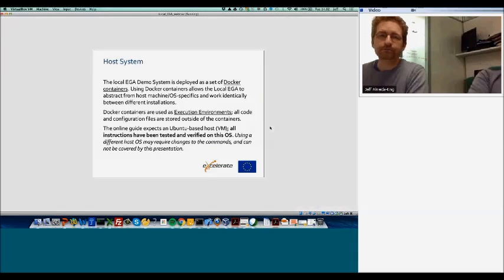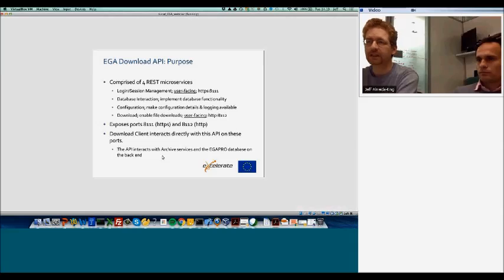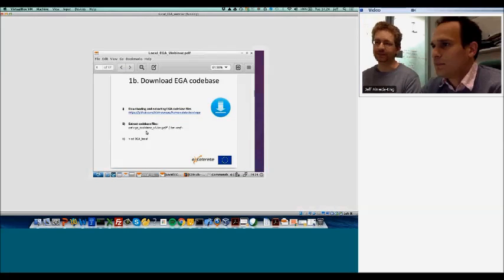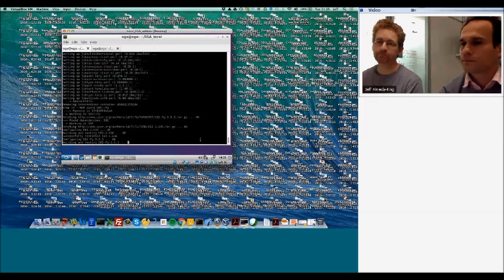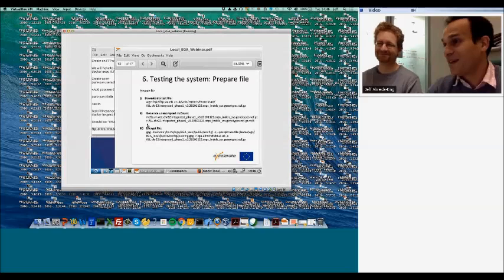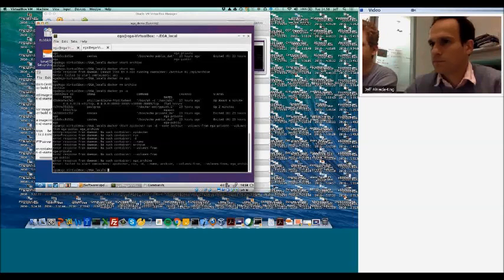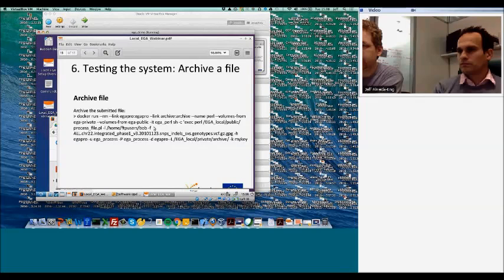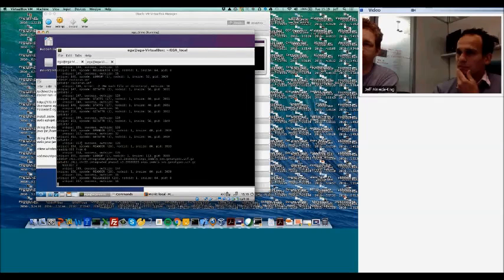ELIXIR Webinar - Local EGA Demo Setup (June 2016)